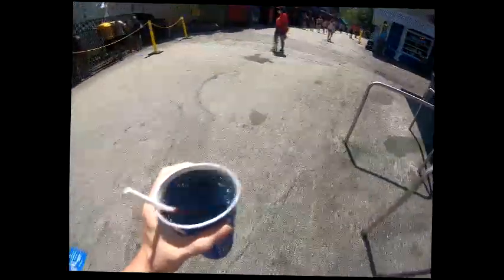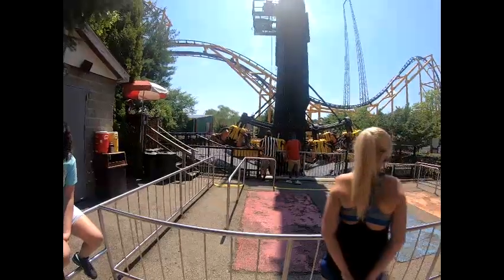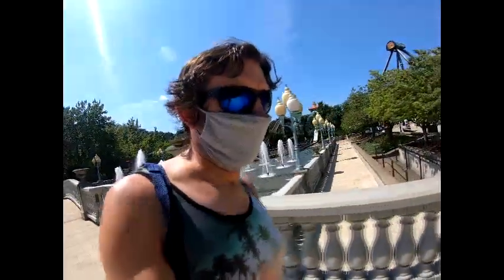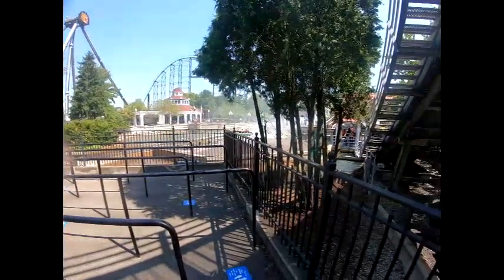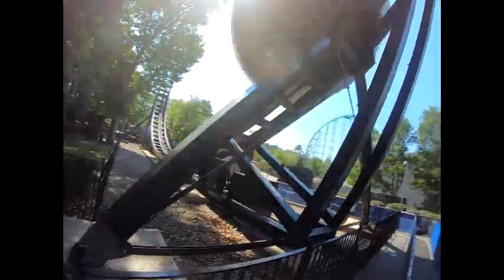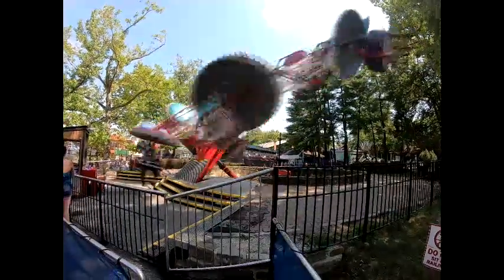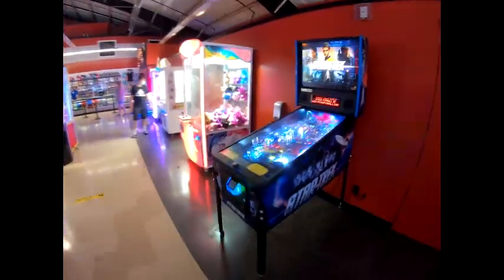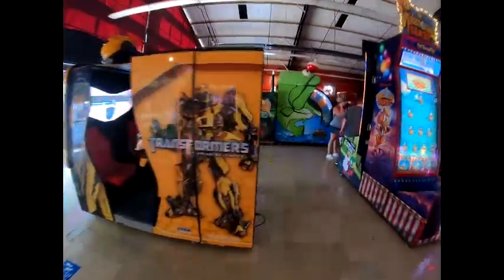Kennywood Pittsburgh Plunge Opens, Fright Night Updates and Arcade Tour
In this video I cover rides I have not covered before, including the Pittsburgh Plunge which had not been open. I also get some info on fright night and take a little tour of the arcade.